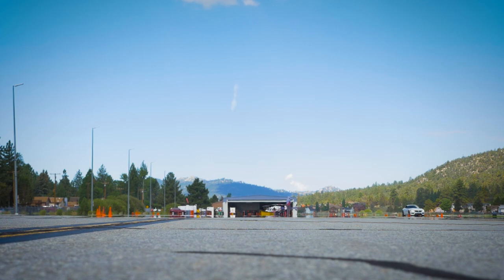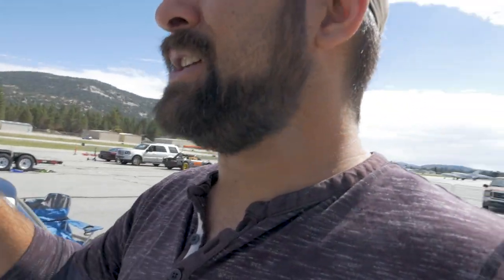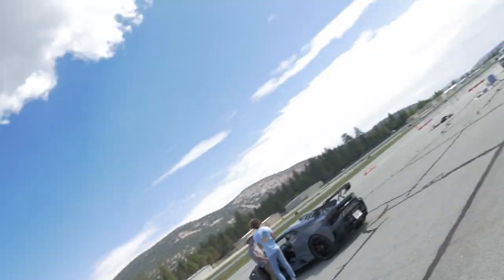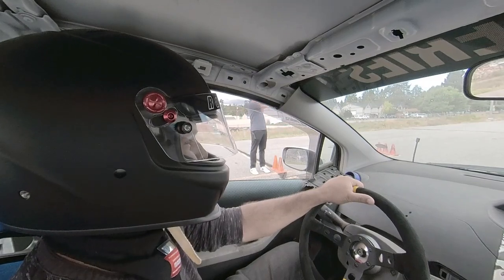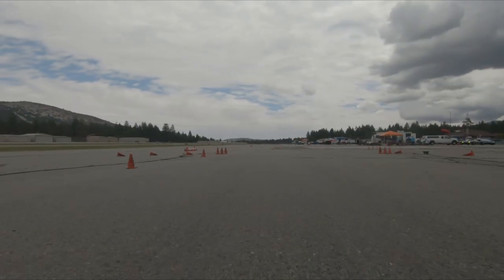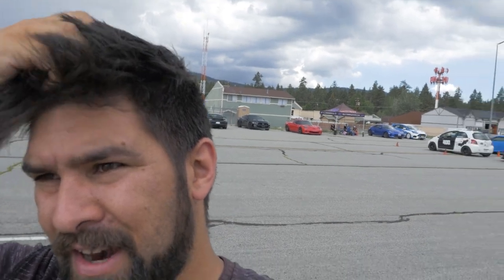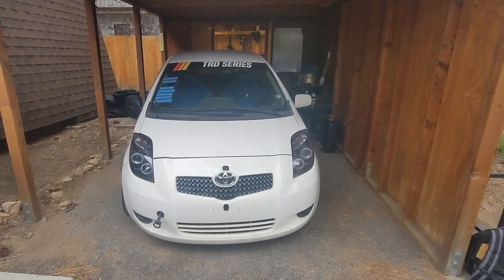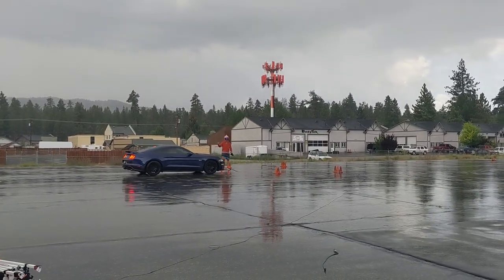This Airport Let us Run Autocross on the Tarmac!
Corner Exit put on a great autocross event at the big bear airport. its been a while since i've taking my track prepped Yaris to AutoX but this one was really close by and really unique so i couldn't resist. but the yaris on ran half the day. wanna see why, well you'll just have to watch the video.

Follow these cars on instagram @StartingStock